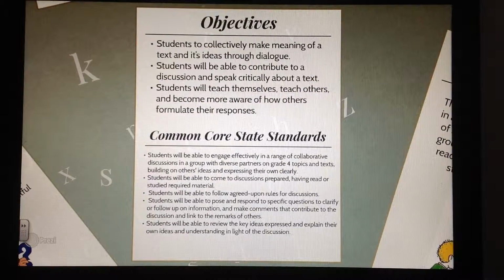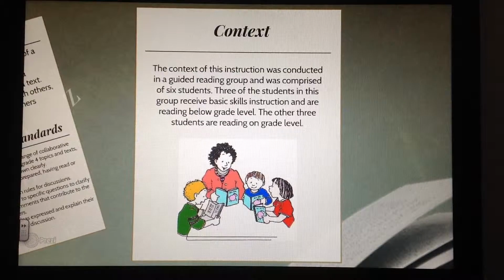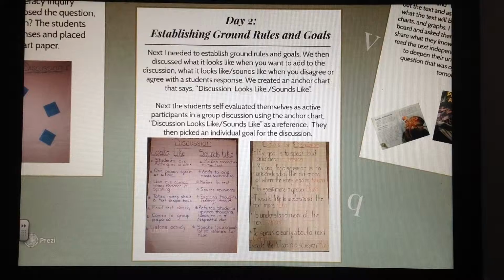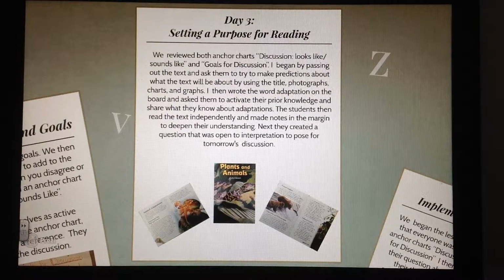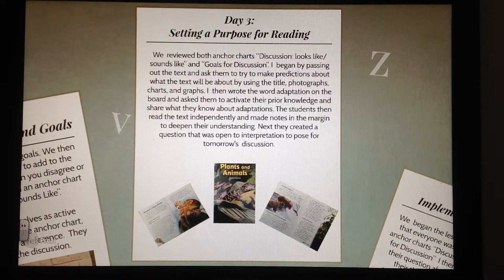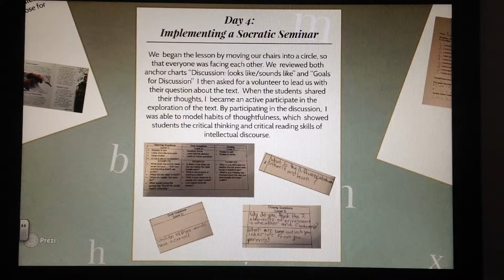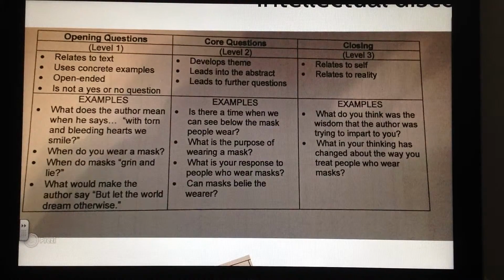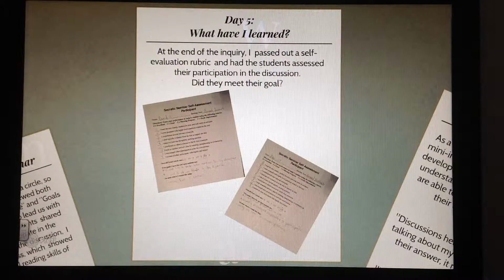Major Assigment 2 - Part 5: Literacy Inquiry